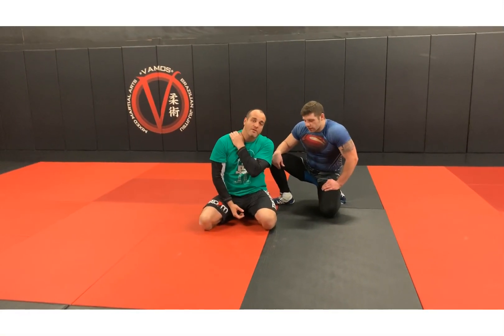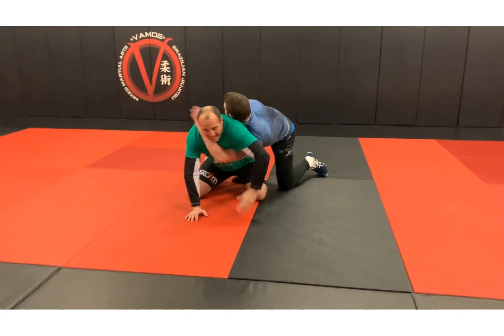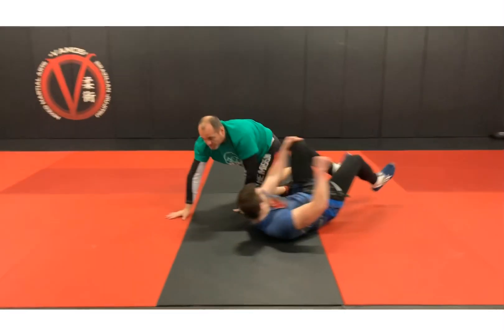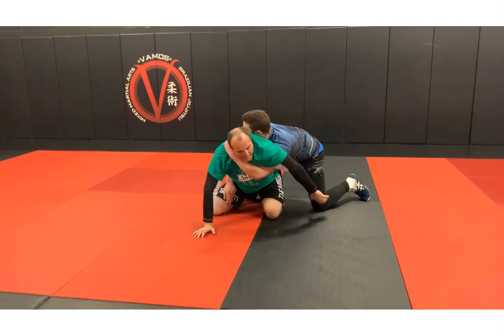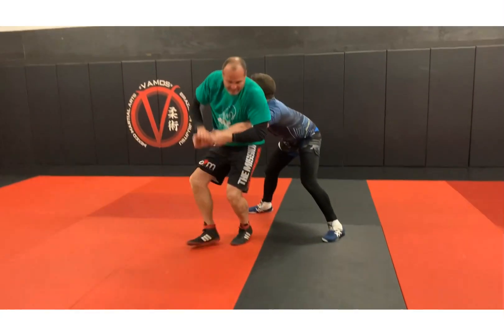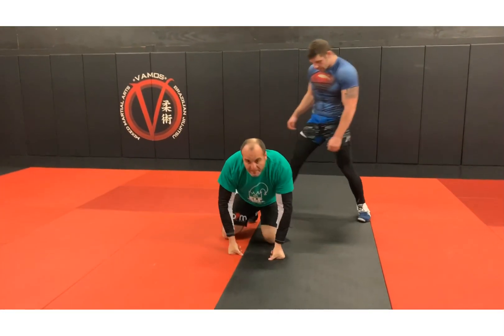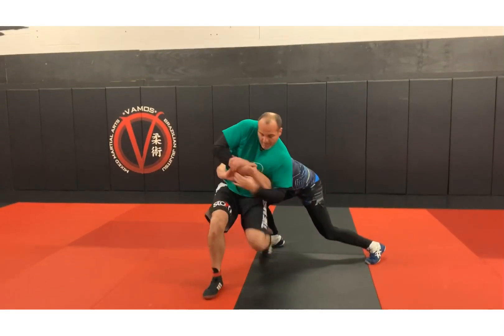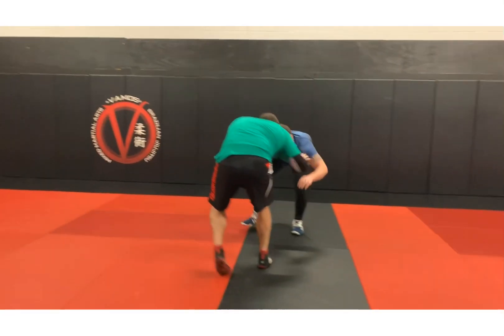Claw Defense- Neutralize